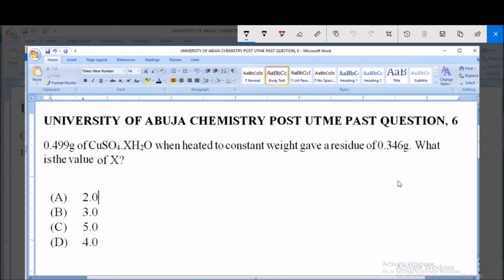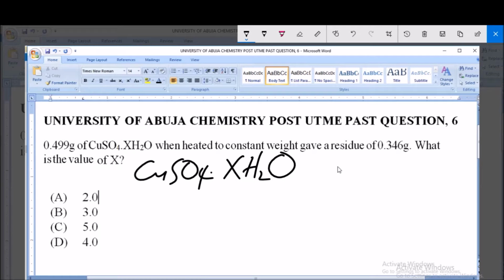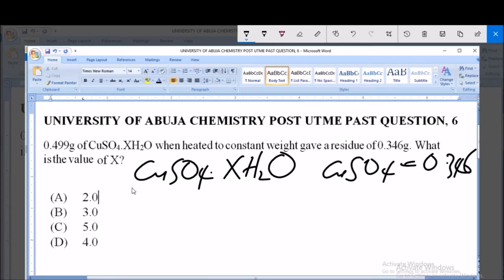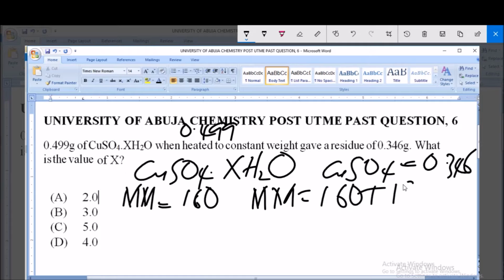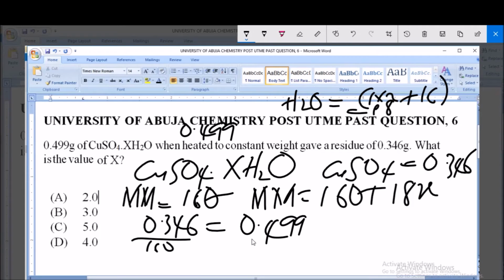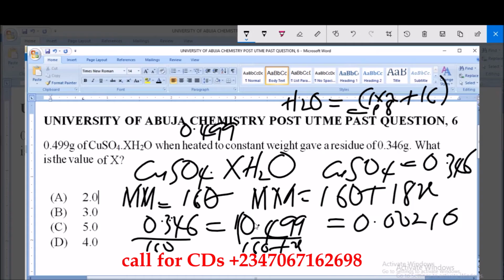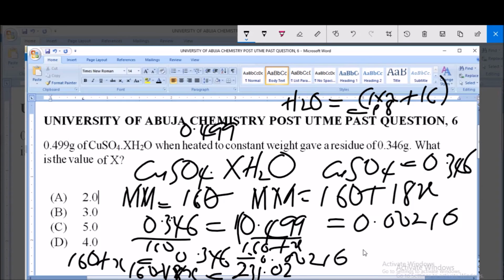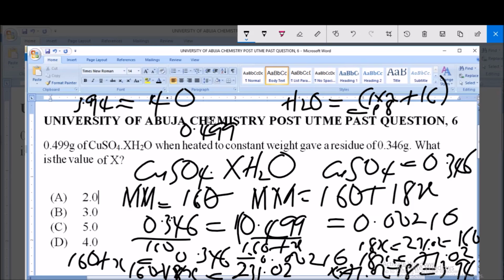UNIVERSITY OF ABUJA CHEMISTRY POST UTME PAST QUESTION, 6, Stoichiometry